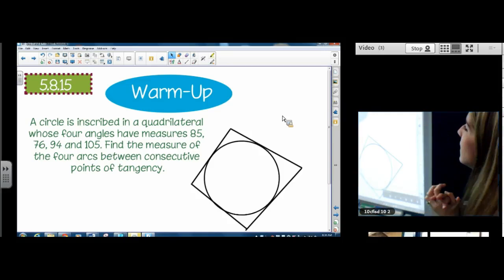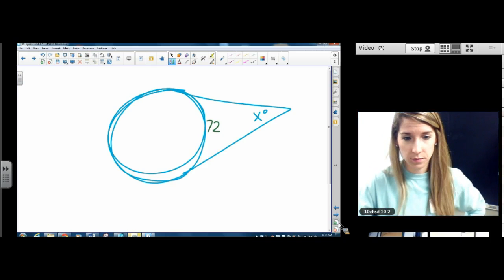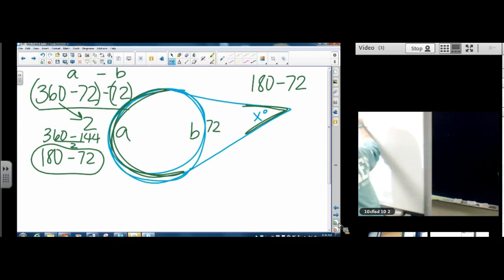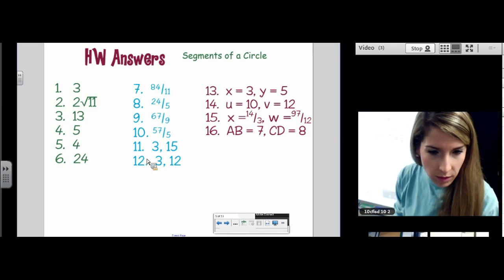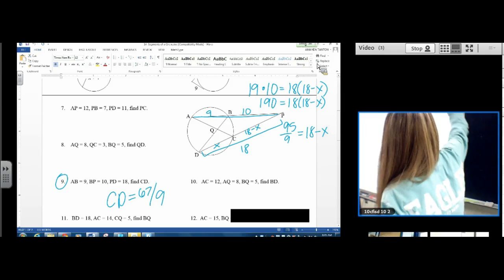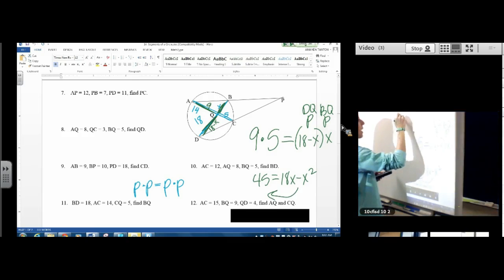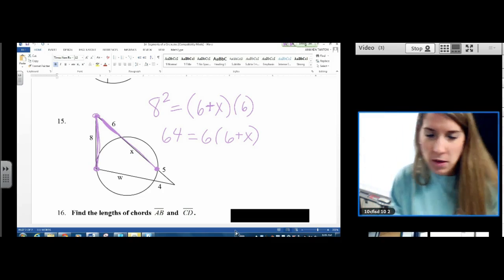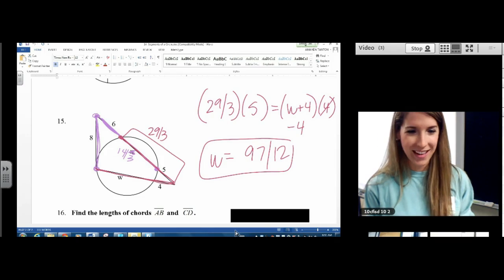11 Segments HW Answers and Questions K 2015